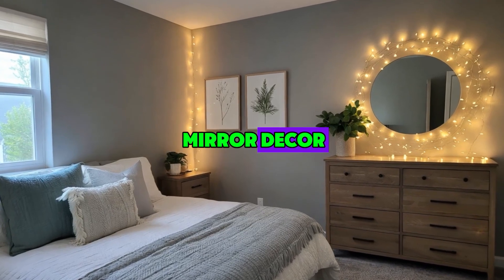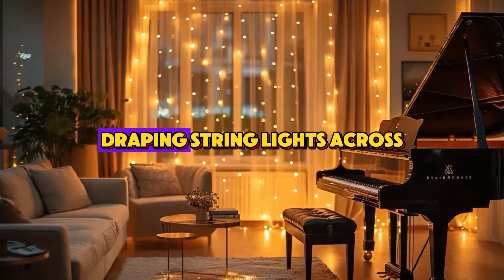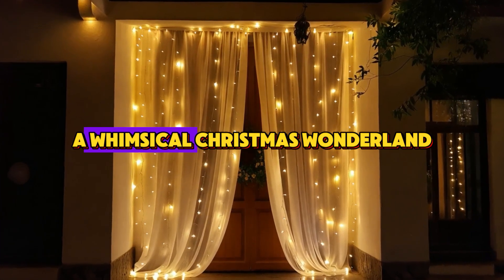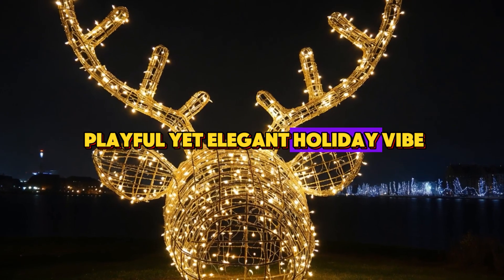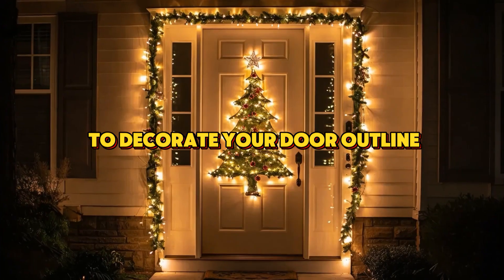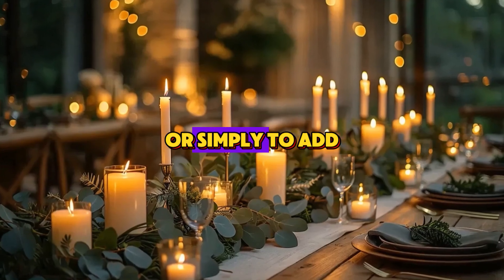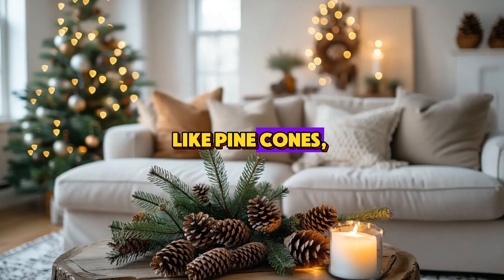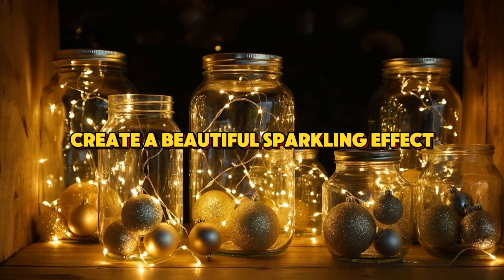10 Easy Christmas Lights Ideas For Indoor Decoration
🎄✨ Get ready to light up your holiday season with our **10 Christmas Lights Ideas for Indoor Decorations**! In this festive video, we unveil innovative and magical indoor Christmas decorations for 2024 that will transform your home into a cozy winter wonderland. From twinkling fairy lights to creative string light arrangements, experience enchanting snippets of inspiration that will mesmerize your family and friends. Discover the best Christmas lights decoration for indoor spaces that not only elevate your holiday décor but also inspire joy and warmth. Don’t miss out on these unique Christmas lights ideas indoor! Illuminate your space and spread the cheer today! 🌟❤️